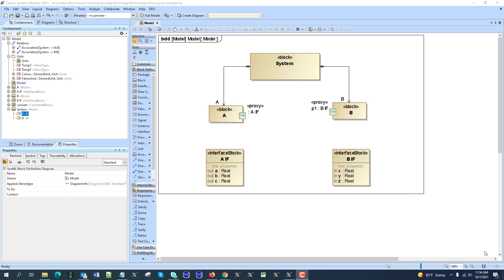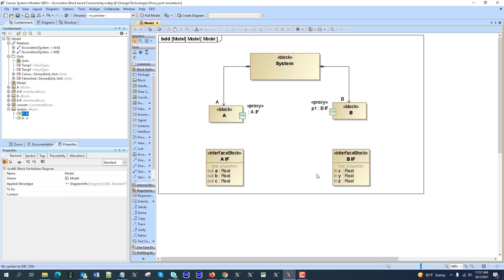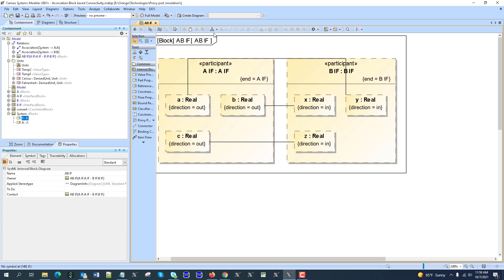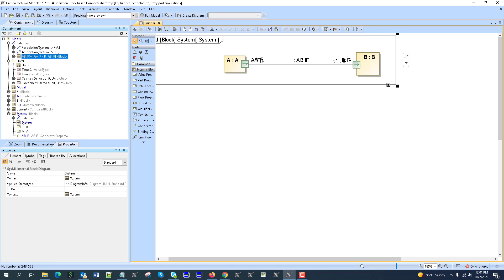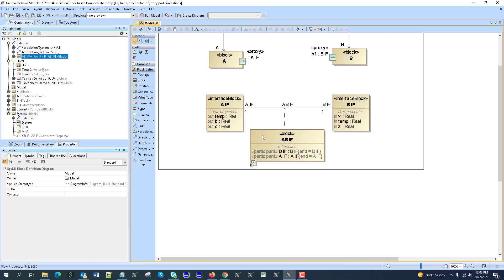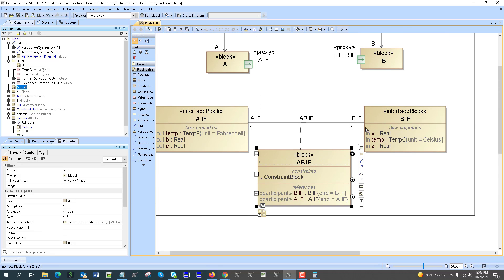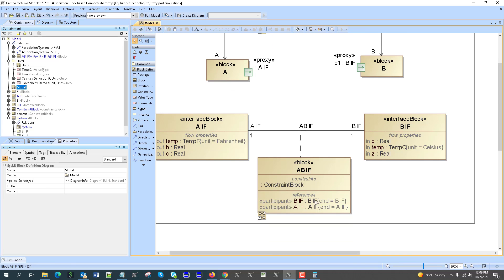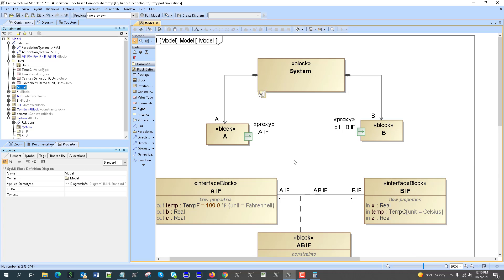Powerful Interface Modeling and Simulation Using Association Block in SysML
In this step by step tutorial we show how to use association block to provide powerful modeling and simulation logic for interfaces in simple way.
We show how to make connector to have block characteristics e.g. resistance, material, length, calculations and use this in simulation.  We show how to use association block to create mapping between different interfaces, how to transform from one units to other.